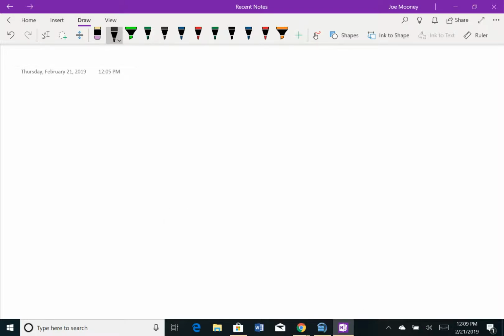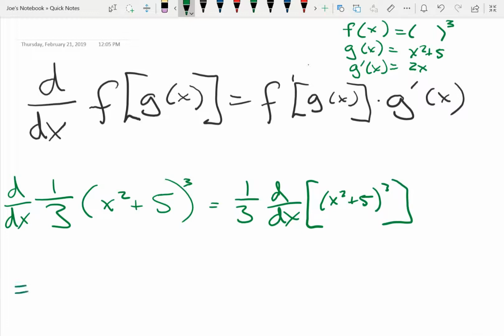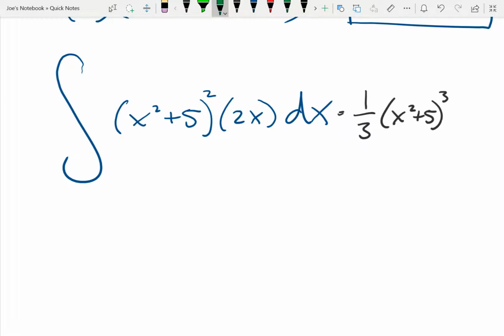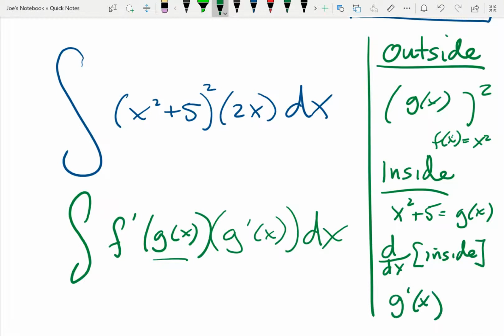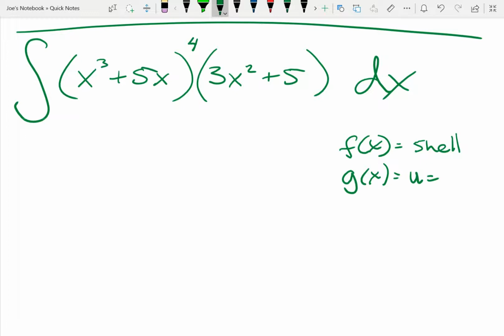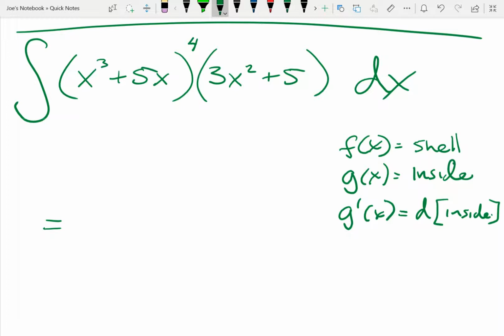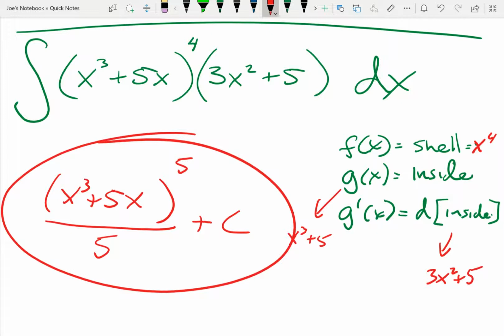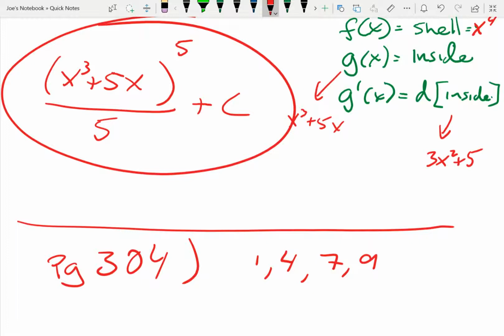Feb 21, 2019 12:38 PM